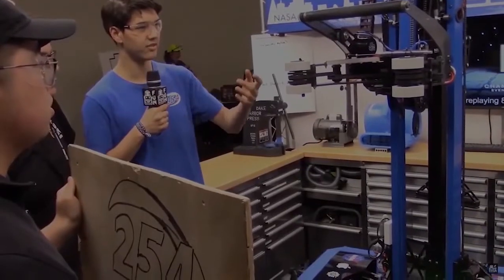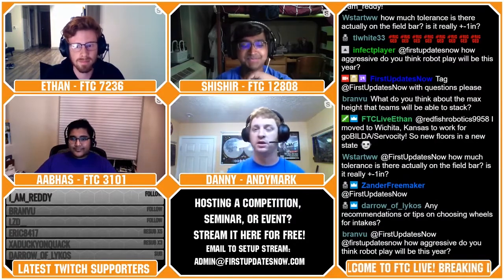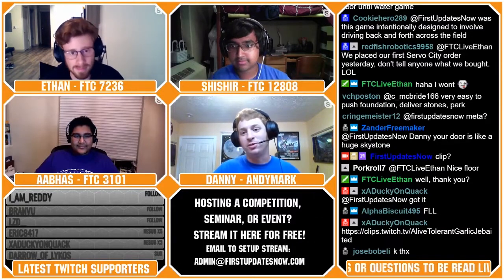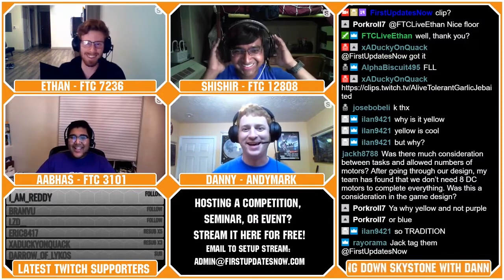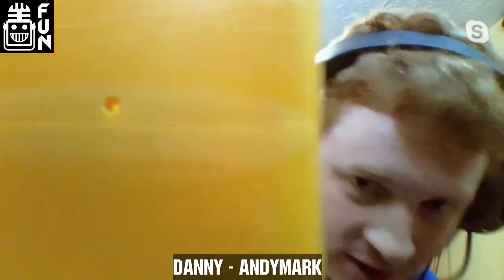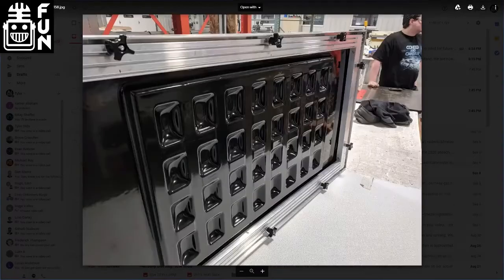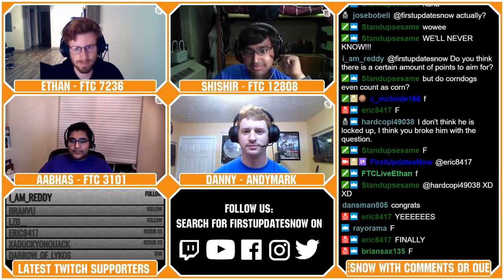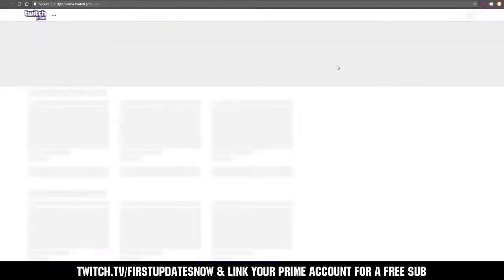Q&A with Skystone Field Designer Danny - FTC Live - First Updates Now